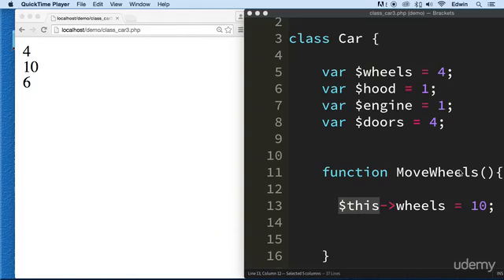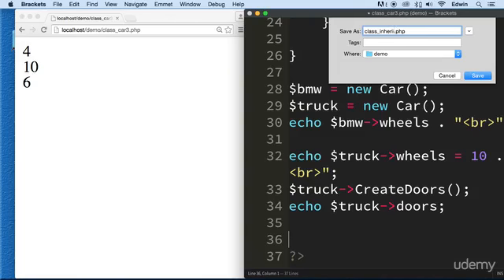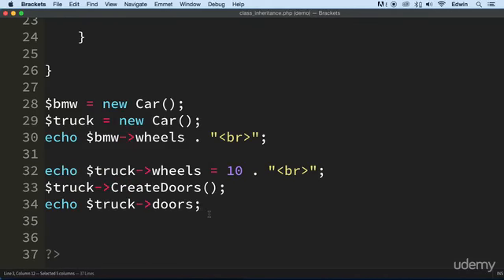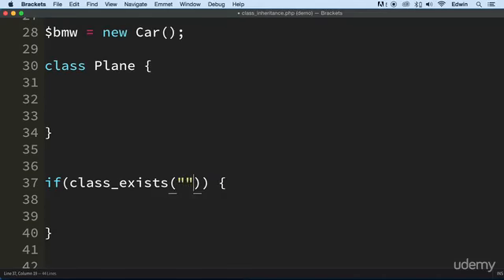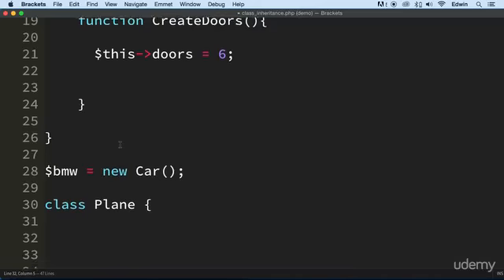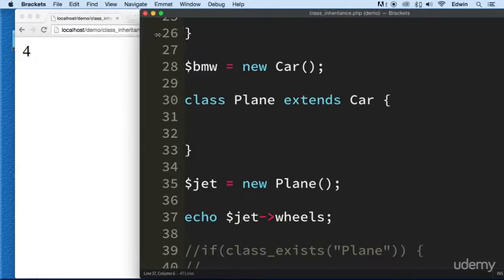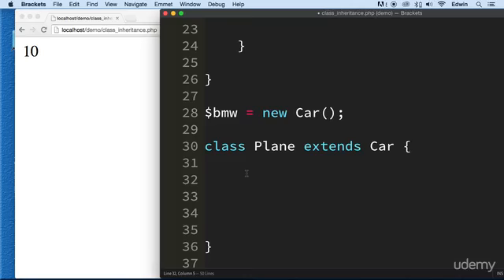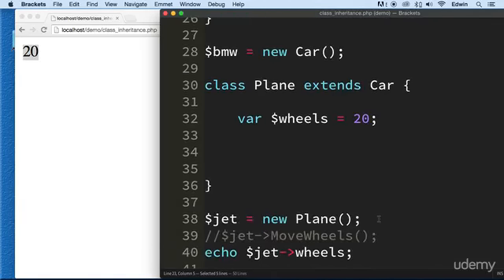6 Class inheritance - OBJECT ORIENTED PHP INTRODUCTION- PHP COURSE CMS PROJECT